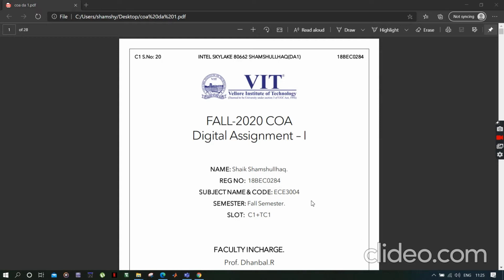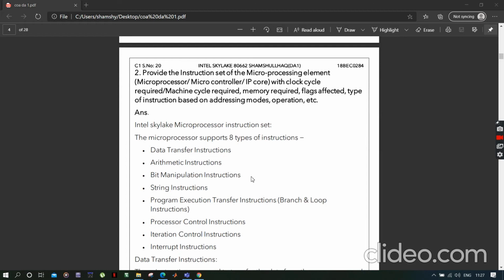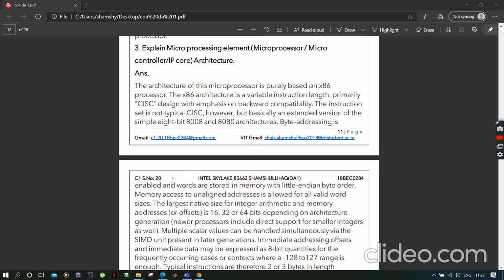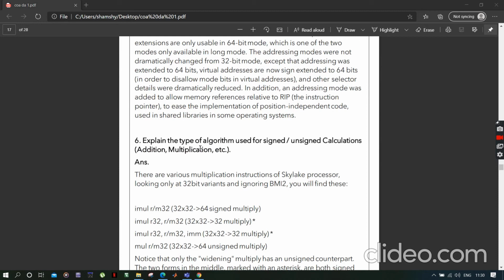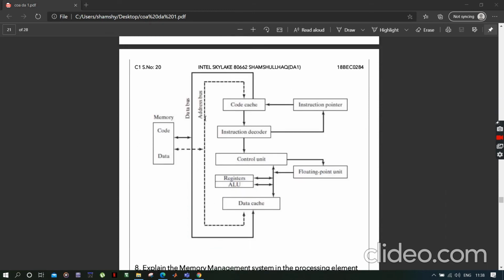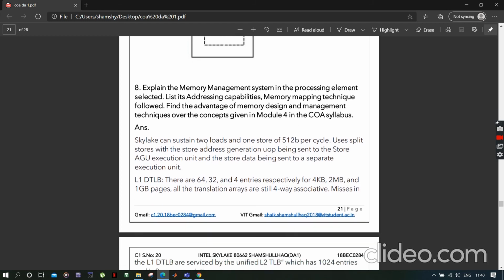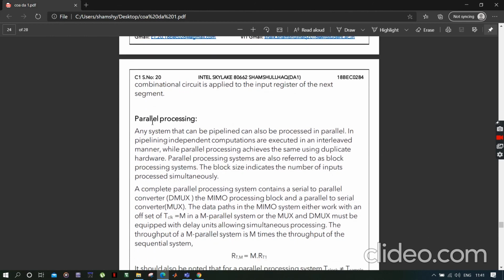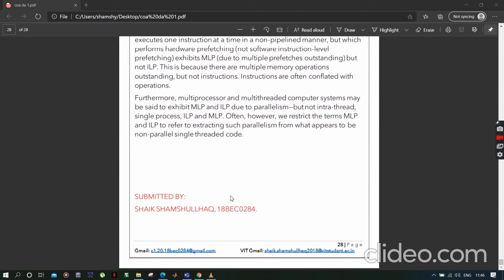DA1 (C1 SLOT) C1.20.18BEC0284 [SHAIK SHAMSHULLHAQ]